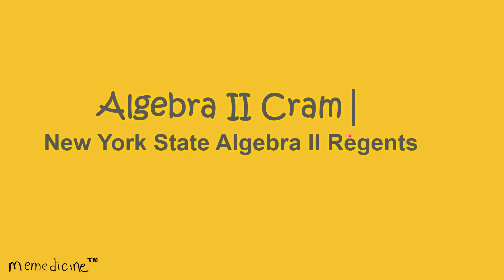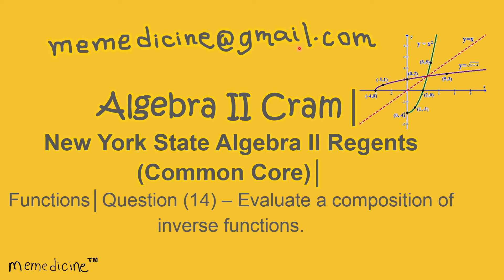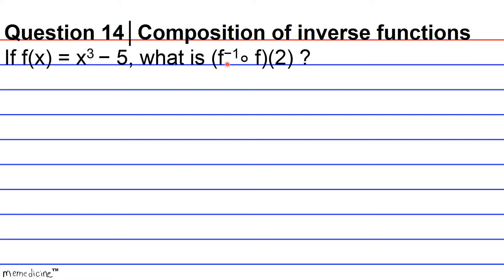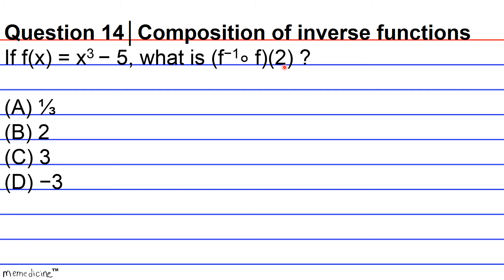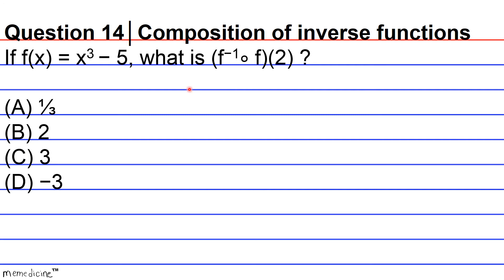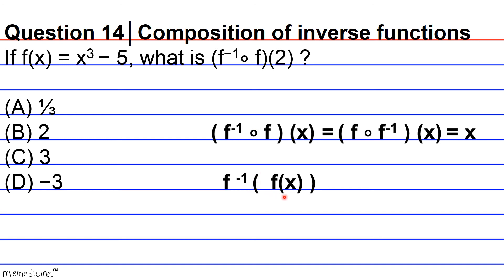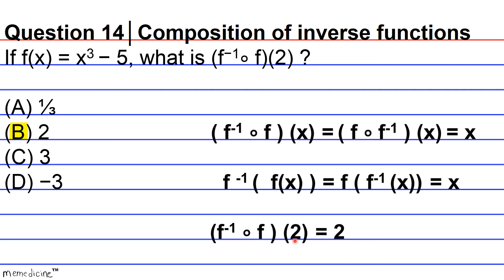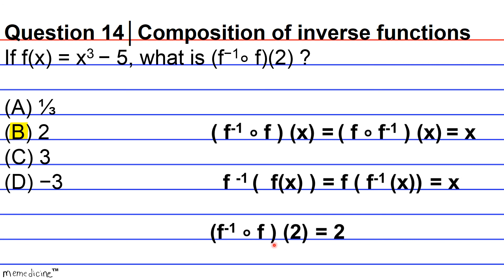Algebra 2 Cram│ New York Regents│ Functions│ Question (14) – Composition of Inverse Functions .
Algebra II Cram (Common Core)│ The University of the State of New York REGENTS HIGH SCHOOL EXAMINATION ALGEBRA II (Common Core)│ Functions │Question (14) – Evaluate a composition of  inverse functions.

This deck of cards discusses the following key concepts concisely:

the inverse of a function,
composition of functions,
domain restriction,

-PSAT: Preliminary Scholastic Aptitude Test
-GED: General Educational Development Test
-HiSET: High School Equivalency Test (Mathematics)